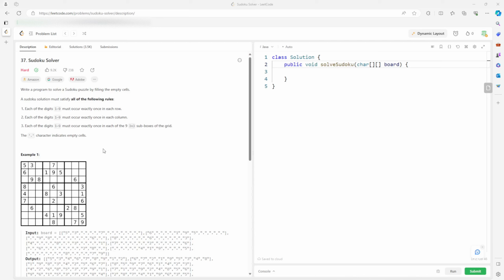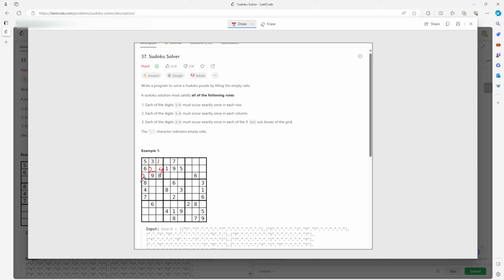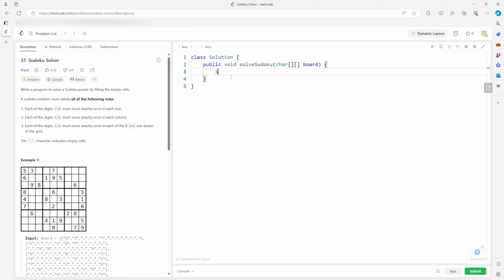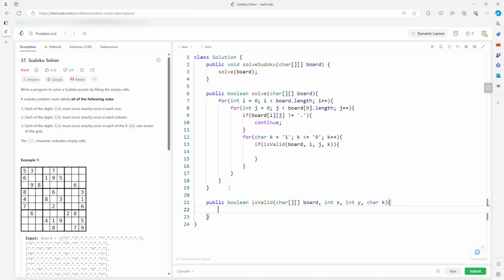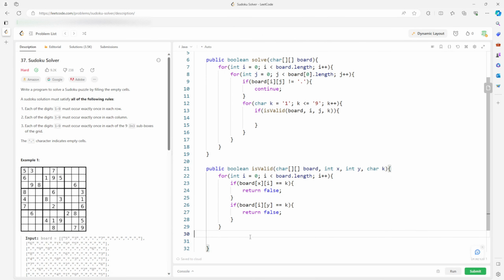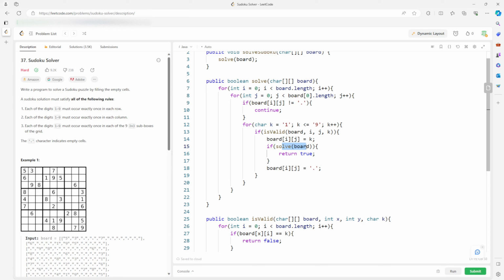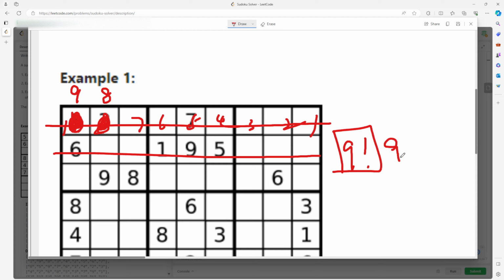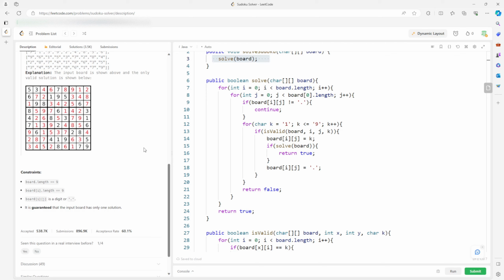LeetCode 37 | Sudoku Solver | Java